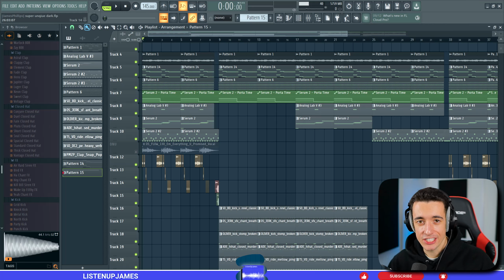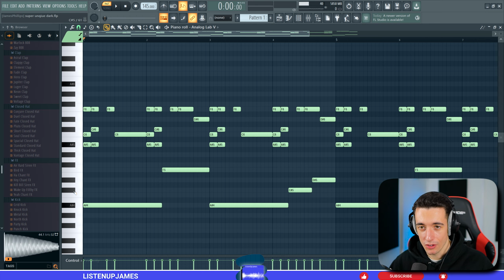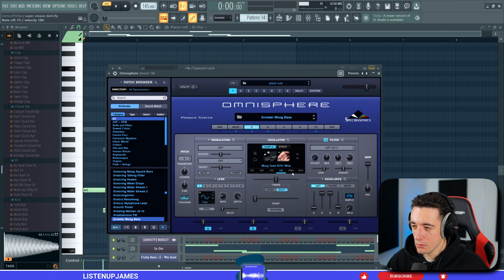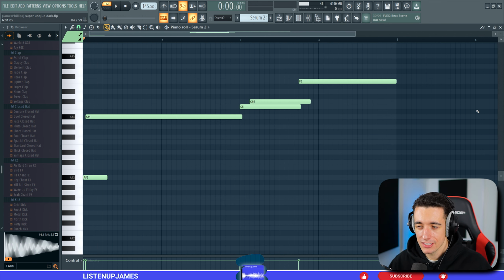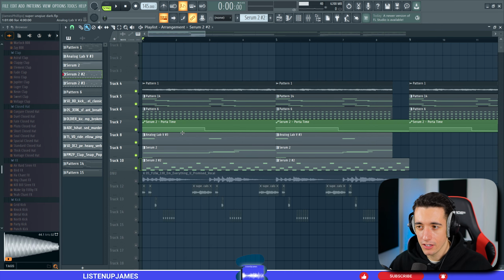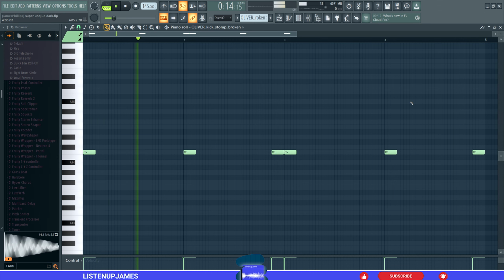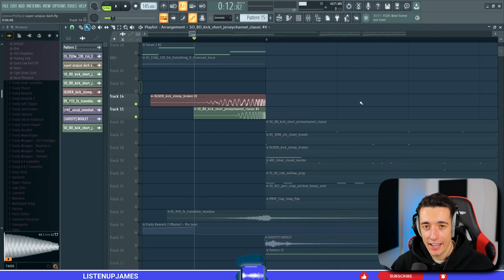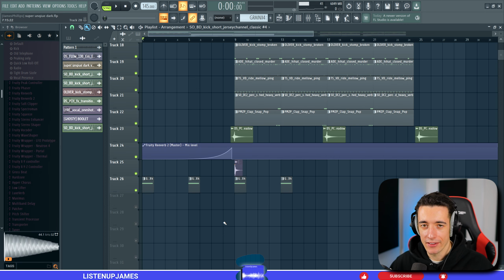How to make CRAZY Jersey Club Beats on FL Studio! (FL Studio Tutorial)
Here's how to make a CRAZY Jersey Club Beat on FL Studio!